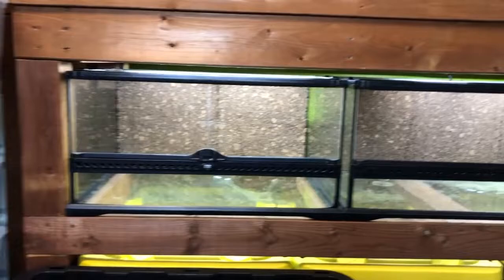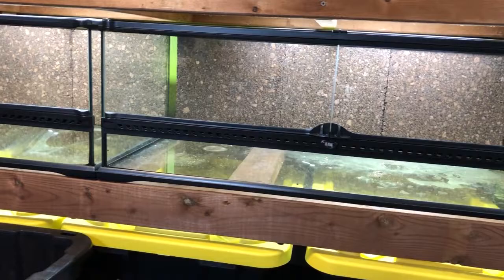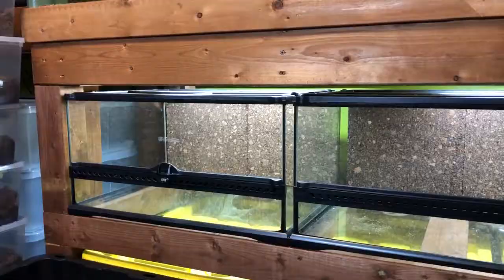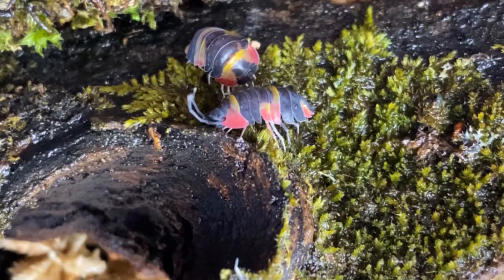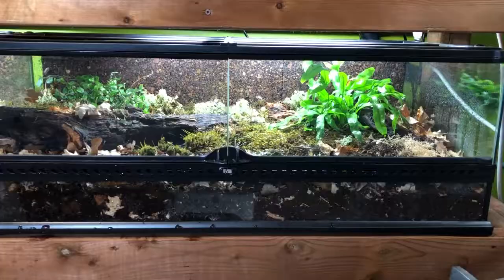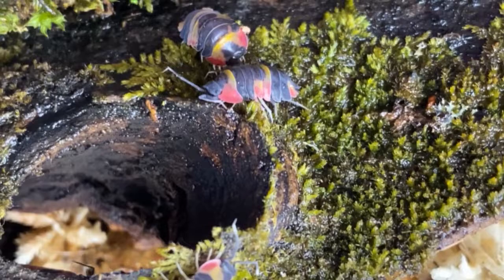Setting up rare Isopods in a nature inspired vivarium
Part 3 of our ISOPODS NATURALLY series we basically apply all we've discussed thus far.
Time to put my money where my mouth is!
Today we setup not one but two nature inspired vivariums using all the products we harvested from nature.
We discuss the benefits of such a setup, establishing the natural micro fauna that enables the environment to flourish.
I hope you'll join me for the final instalment of our Can we do it better series and perhaps you'll walk away from it inspired to give it a try with one of your ISOPOD cultures.
As always thank you very much for watching, sharing, commenting, liking etc. Take care and Enjoy!

Biggs